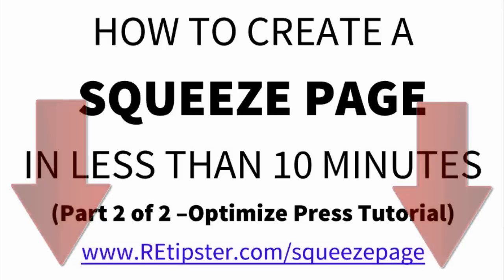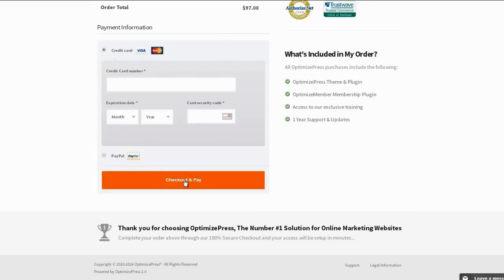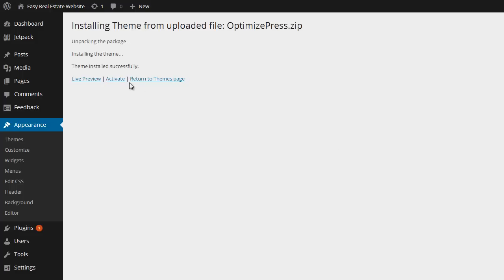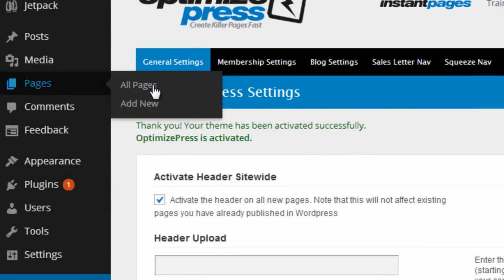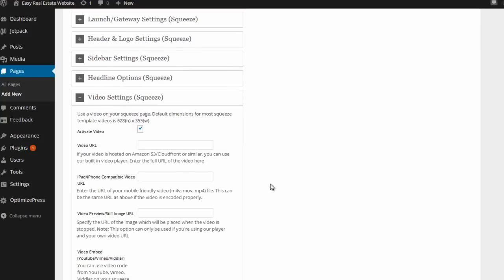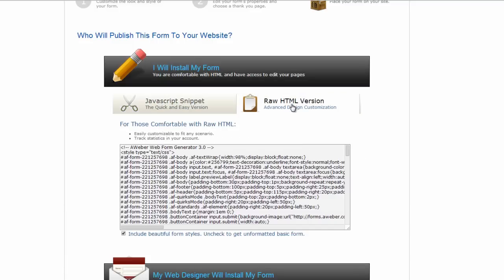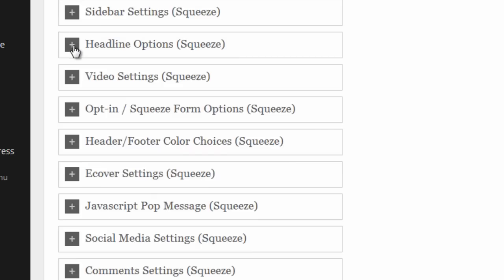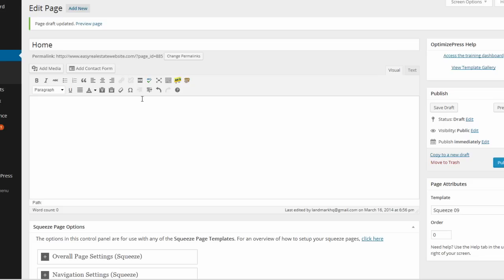How To Build a Buyers List using a Real Estate Squeeze Page (2 or 2) - Optimize Press Tutorial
A "squeeze page" (also known as a "landing page") is pretty simple. It's a single web page, designed with the purpose of capturing information from visitors (usually name, email addresses and phone numbers).

Most of us have stumbled across one or two squeeze pages in our lives. They're generally seen as an annoying, spammy gimmick (because most of them are pretty poorly designed), but the fact is - a well-designed squeeze page (one that looks good and provides compelling reasons to sign up) can be extremely effective at building LISTS for your business.

Many investors (myself included) use squeeze pages for the purpose of building a "Buyers List" (i.e. - a group of people who have expressed interest in hearing about the future properties that you're bringing to the market). You can also let these people know about other products or services that may interest them IF you do it sparingly (and if you've clearly communicated that this is part of your intent when you collect their information). Since I've always used squeeze pages for the purpose of building my buyers list, that's what I'm going to focus on in this post.

Why Is A Buyers List Important?

A buyers list is a great way to take control of your sales process. When most people list their property for sale, their control is very limited. All they can do is post it on as many sites as possible and hope that the right buyer stumbles across their listing. This can certainly work (and it usually does eventually), but it can also take a lot of time and patience if this is the only method you're relying on.

The beauty of a Buyers List is that you can blast your property listings out to thousands of people and make them see what you have to offer (rather than waiting for them to notice you). If you've ever been stuck with a property on the market that just won't sell (which is one of the most helpless feelings in the world) - you can probably imagine how important and powerful a good Buyers List could be! Instead of posting, re-posting and re-re-posting your listings all over the internet and waiting for buyers to contact you...   what if you could take control the situation and sell your properties with as little as one email?

Building an audience of hungry buyers can have a HUGE effect on how quickly your properties sell!

Optimize Press is Ridiculously Easy to Use.

I'm not kidding. You don't need to know ANYTHING about building websites in order to get started with Optimize Press. They provide video tutorials that will every step that you need to take in order to get your first (or hundredth) squeeze page up and running. I was a total computer idiot the first time I bought it myself and I was amazed at how "achievable" it made the process for me.

Knowing how easy it is to create beautiful squeeze pages that convert like crazy, I really can't recommend anything else to the investors I work with. It's simply the easiest (and dare I say, most cost-effective) way to get your first website up and running today.